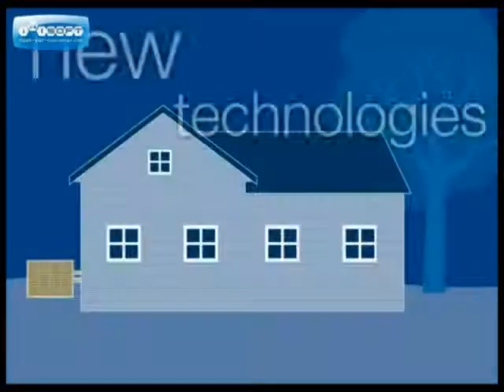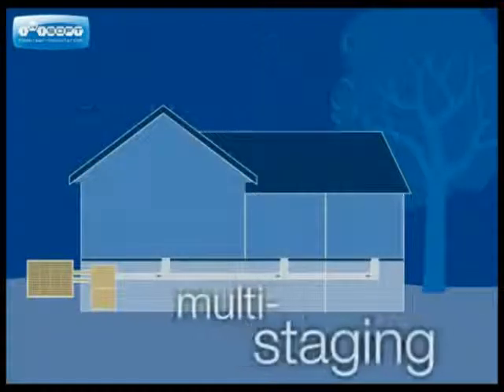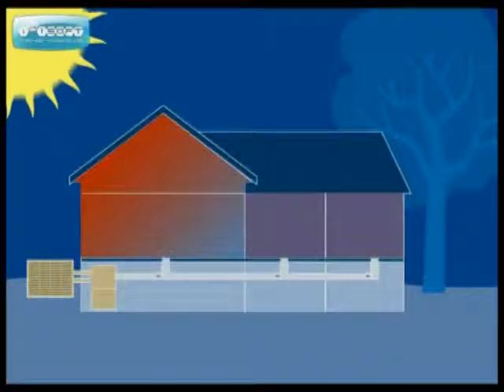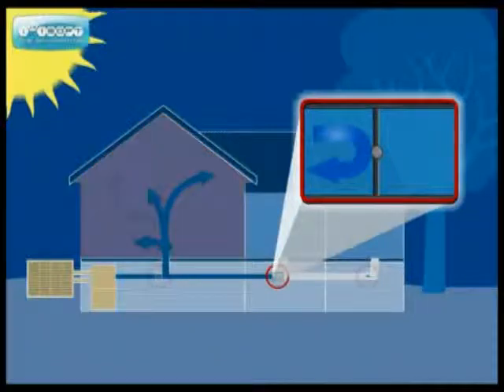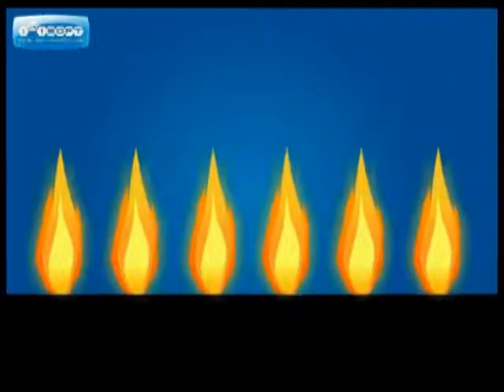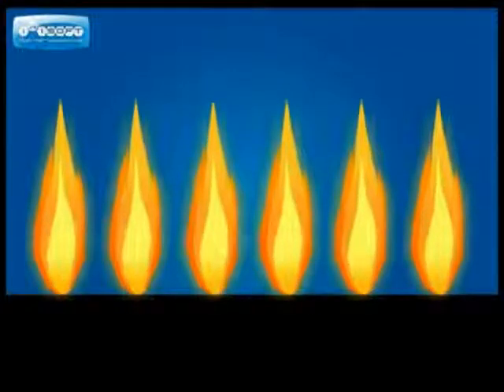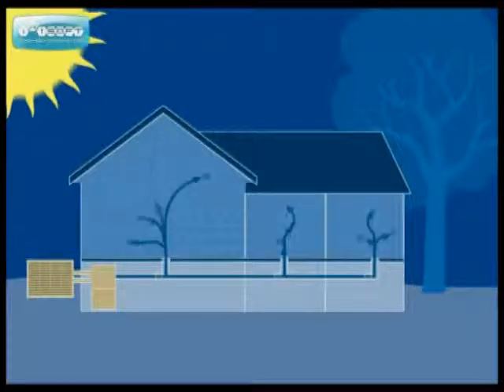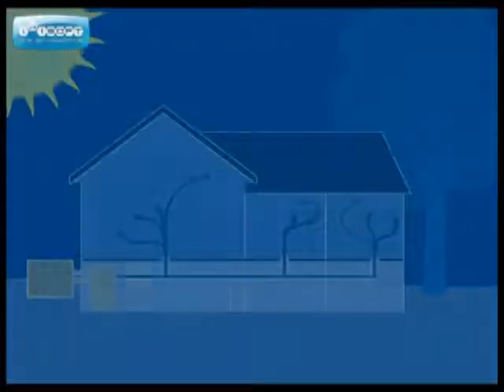Consistant Temperatures For Your Home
Forced air zoning systems work by having dampers installed in your ductwork that open and close as needed based on each zone's thermostat settings. When a zone doesn't need to be heated or cooled, the dampers
close to save energy and maximize comfort elsewhere.

Affinity™ 9.C and 8.C Series high-efficiency gas furnaces are a step up for any home. That's because York® Affinity™ modulating gas furnaces continuously adjust their heating level by 1% increments to match the degree of comfort you need exactly and efficiently. In fact, they can maintain indoor temperatures to within 1/2 degree of your thermostat's setpoint.* The variable speed, ECM, blower slowly ramps up and down providing quiet and efficient air distribution while reducing overall utility consumption.

The Affinity™ 9.C is one of the highest rated gas furnaces in the industry (up to 98% AFUE), which means more efficiency and lower energy costs.